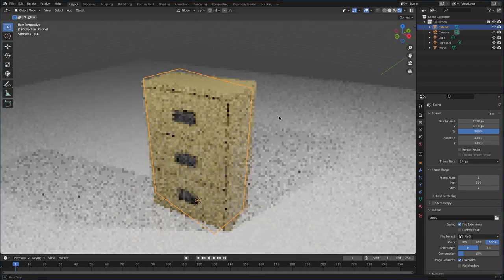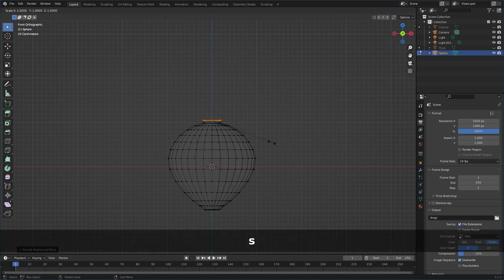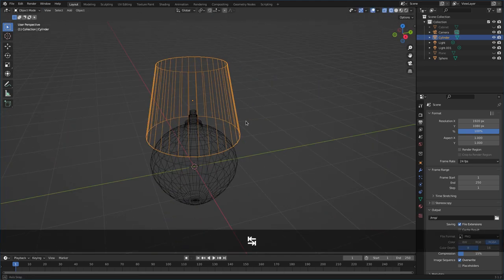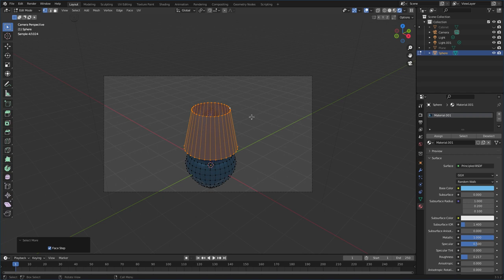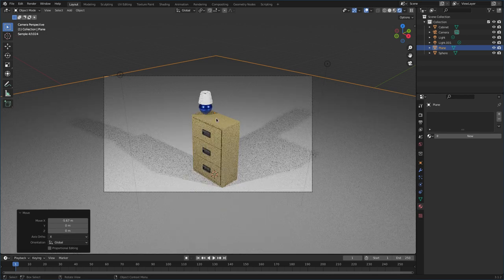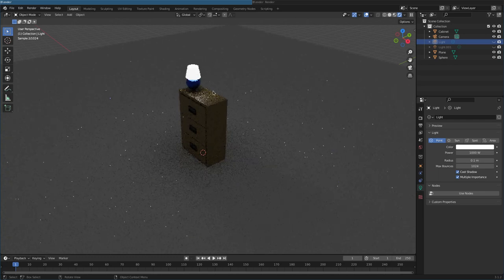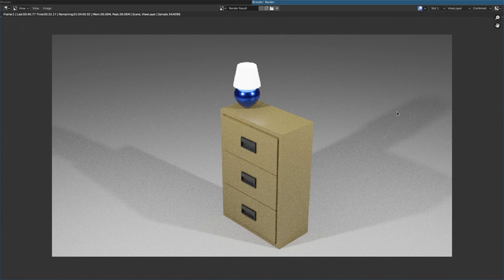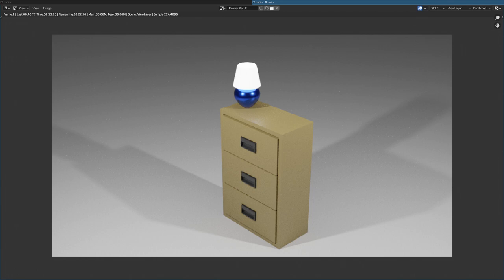Modeling a Lamp in Blender 3D